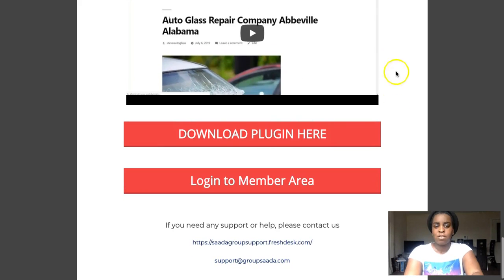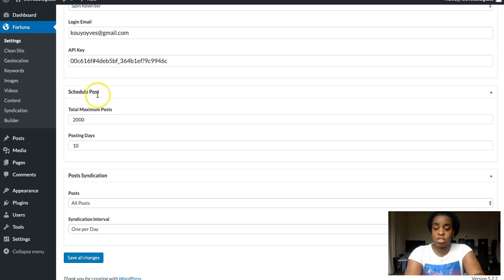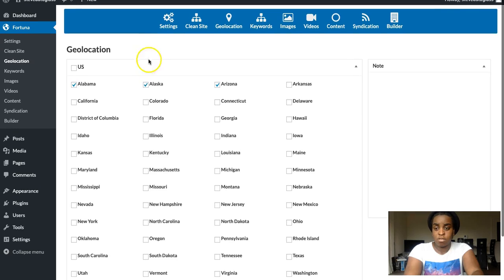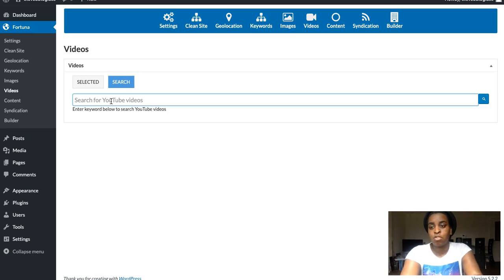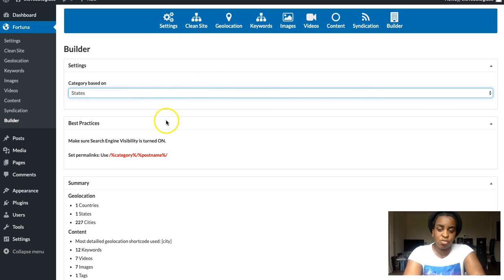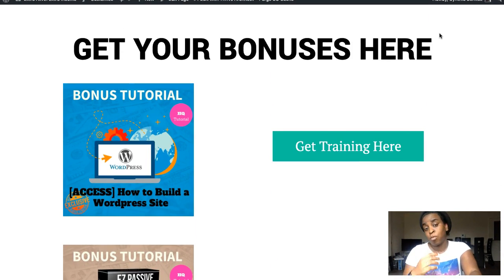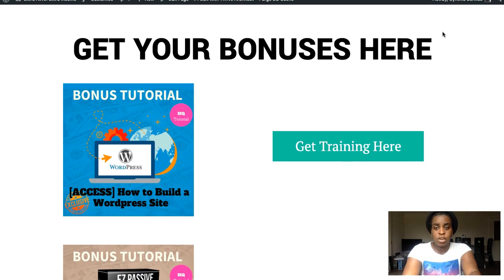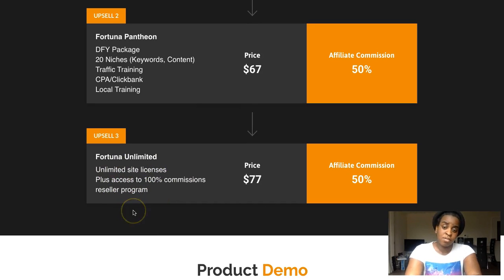Fortuna Review + Bonuses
In this Fortuna Review…

Fortuna is an automated website builder that works around long tail keywords for fast and easy rankings.

Quickly build highly optimized websites with proven to rank content for any niche.

This is automated websites. But better.

Regards,
Cynthia Benitez

Fortuna
Fortuna review
Fortuna bonus
Fortuna reviews
Fortuna bonuses
Simon Greenhalgh & Yves Kouyo
Cynthia Benitez

Fortuna Review